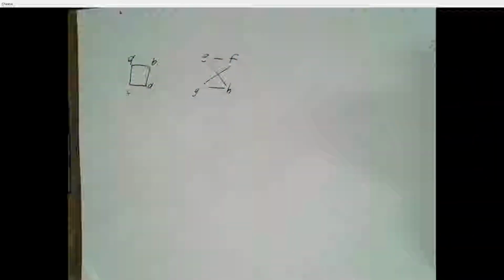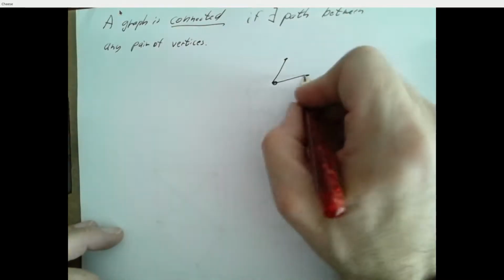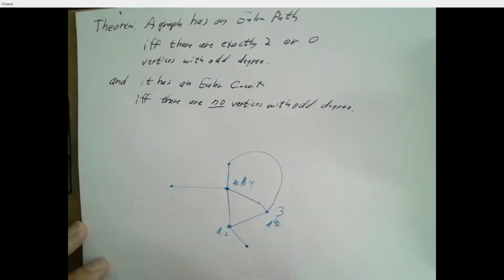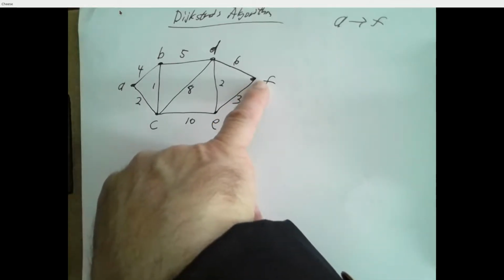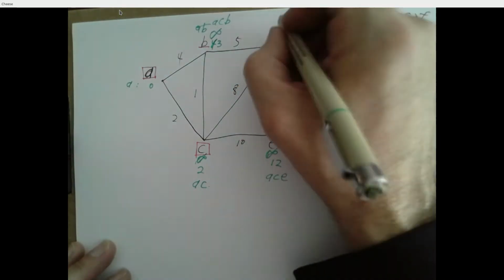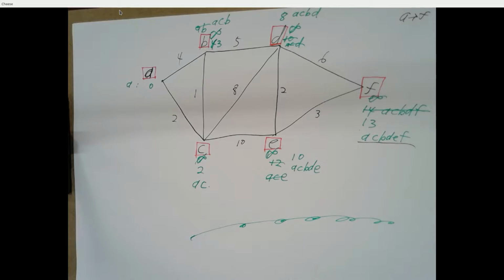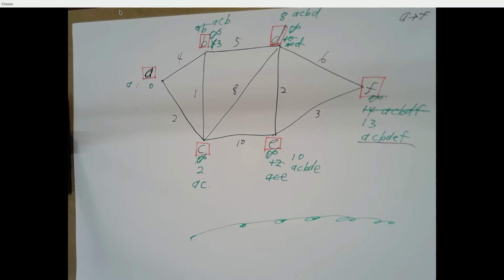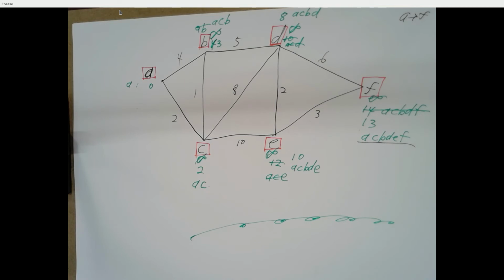CSE 215 20181126